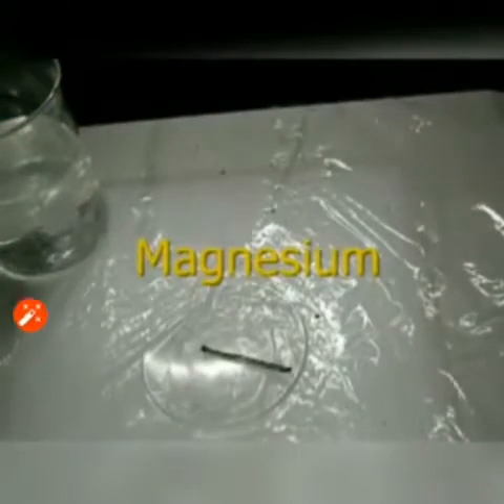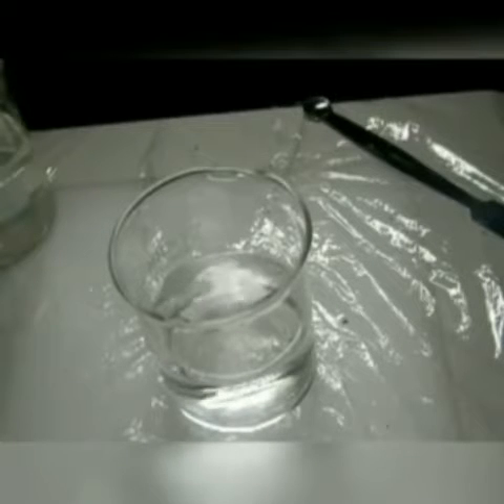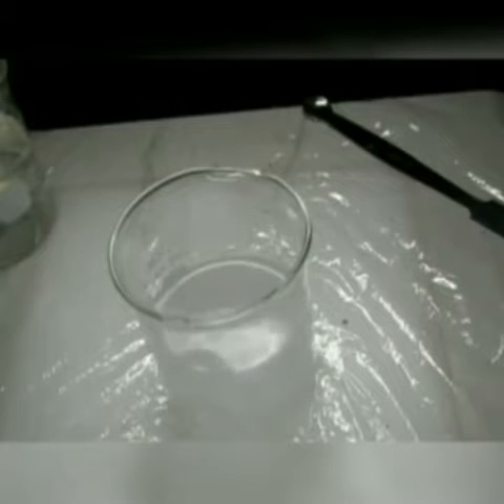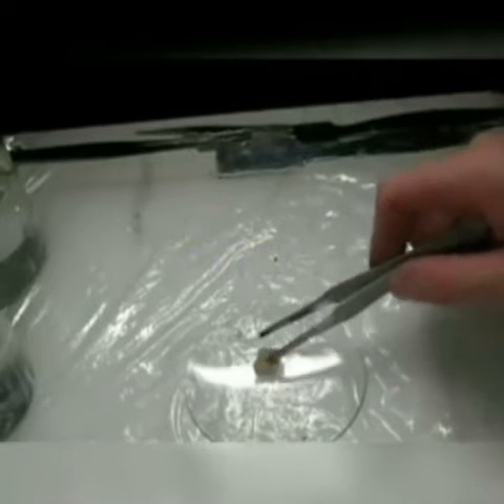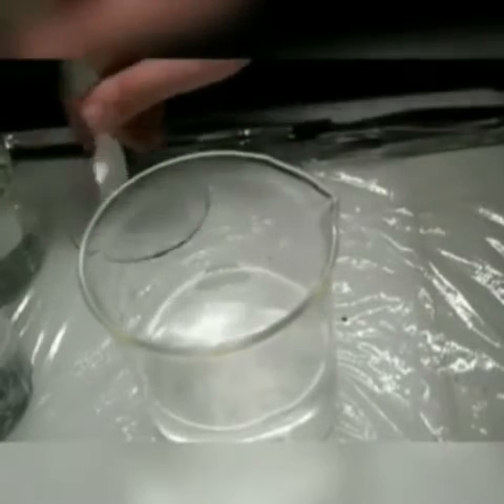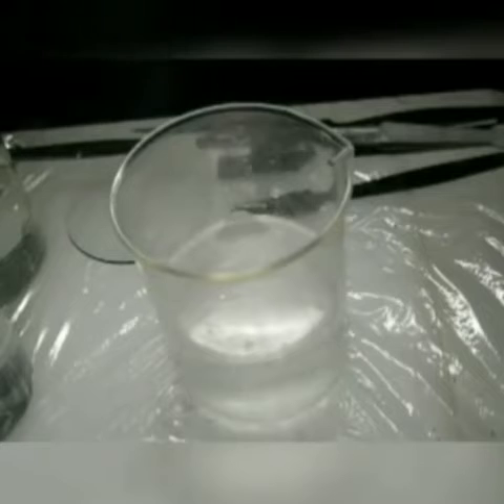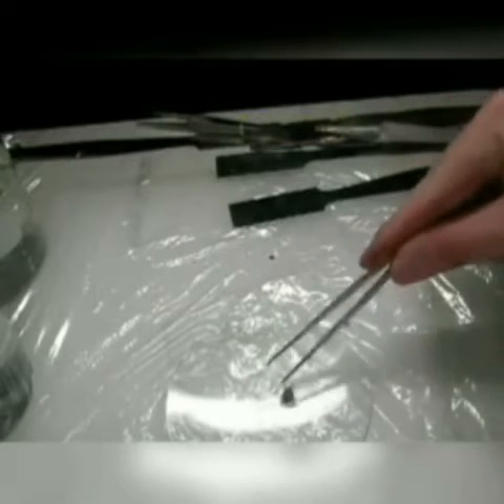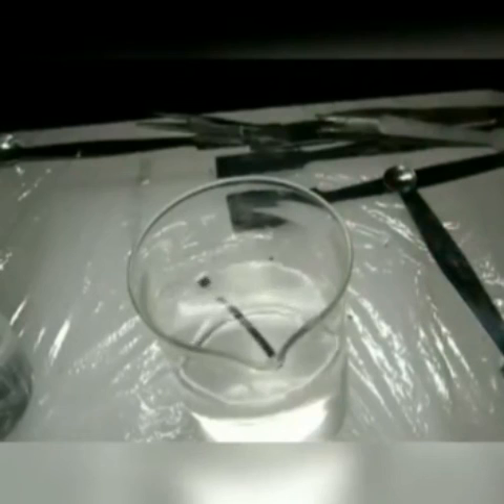alkali metals reactions in English top 3 MAGIC ENTERTAINMENT video trending no1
ALKALI earth  metal and alkali meta rxn